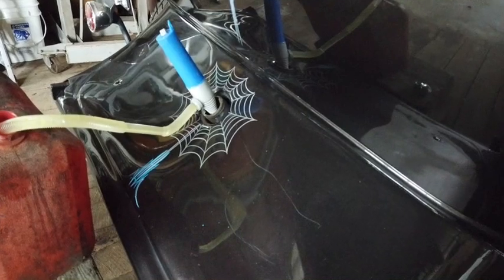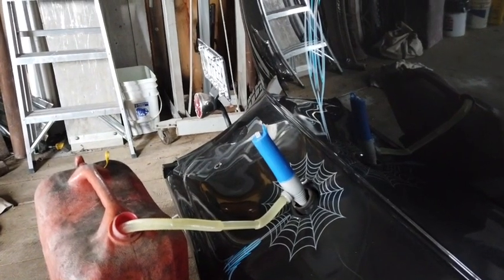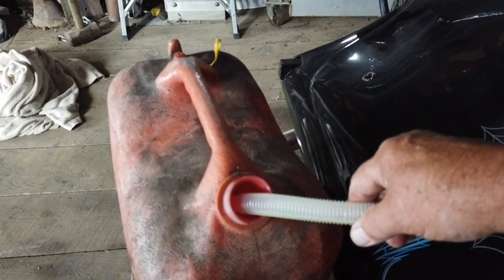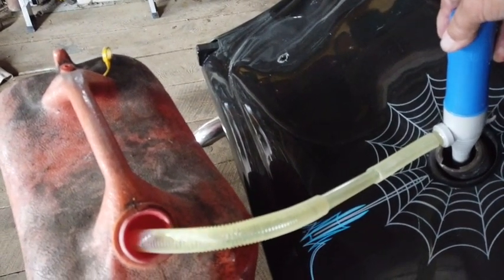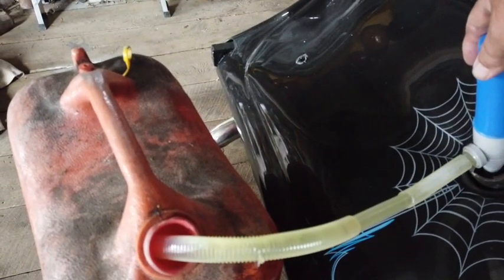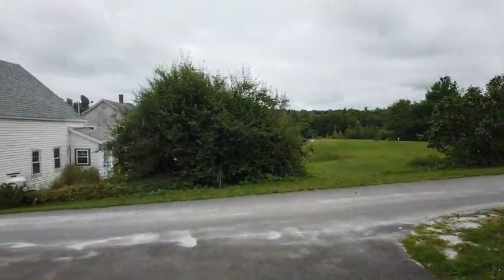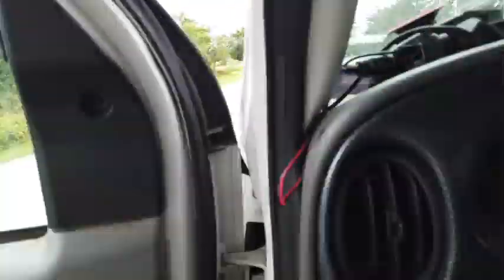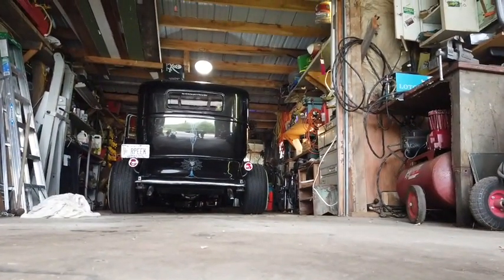Winterizing '32 Studebaker Sedan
Handheld liquid transfer pump, battery operated